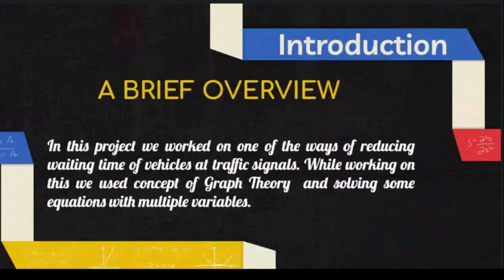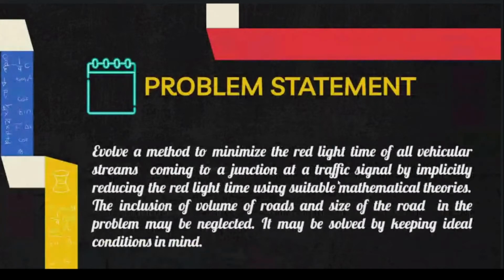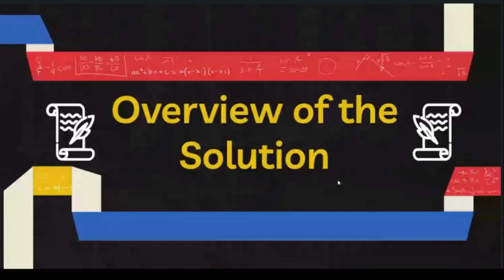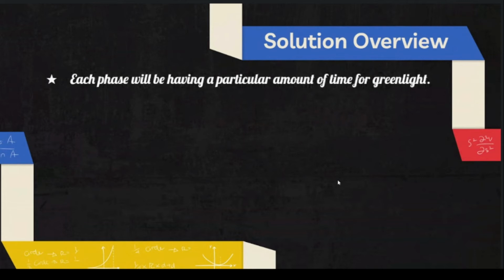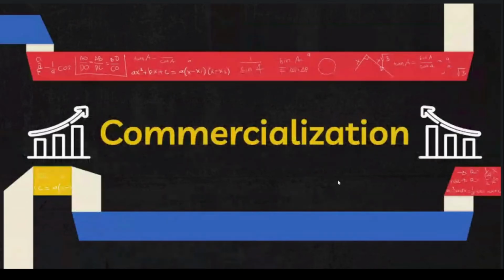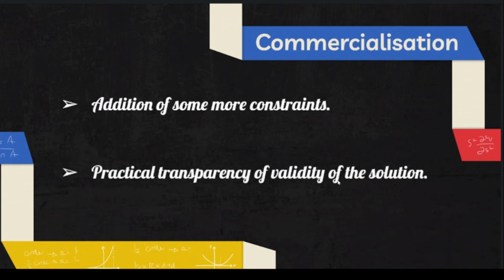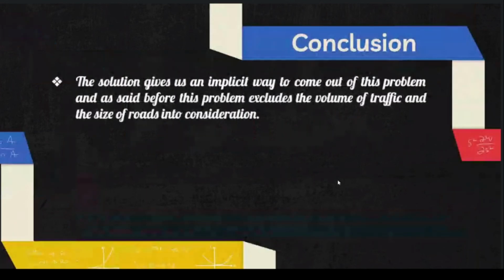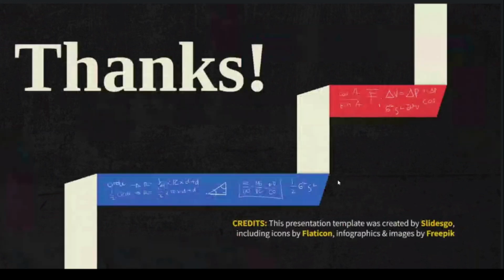SC - 205 Discrete Mathematics Project | Traffic Management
This is a project on Traffic Management.

Done By:
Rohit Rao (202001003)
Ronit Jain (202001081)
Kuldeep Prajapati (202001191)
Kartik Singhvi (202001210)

Submitted to: Prof. Manish Gupta and Prof. Rahul Muthu

In this video presentation slides template is provided by Slidesgo, icons by Flaticon, and infographics and images by Freepik.